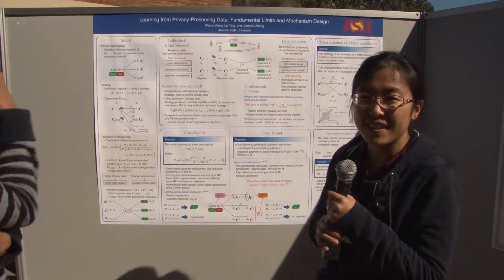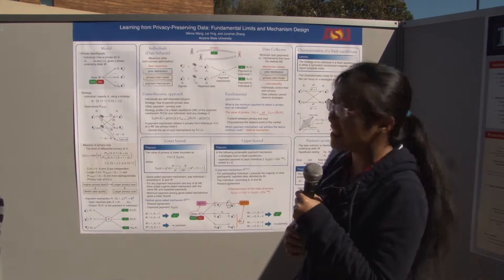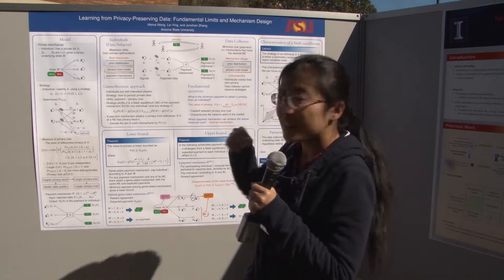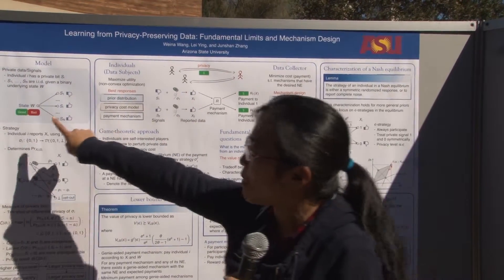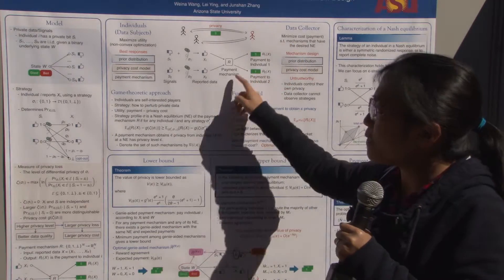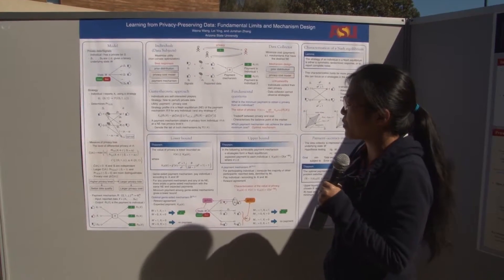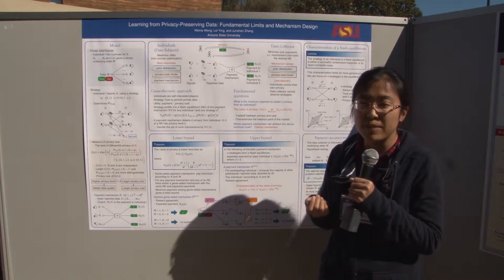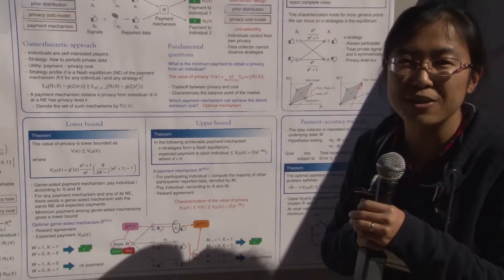ITA 2016 Poster Session- Weina Wang, Arizona State University